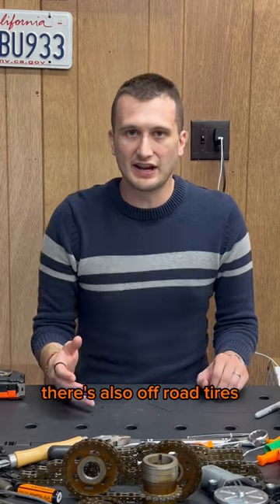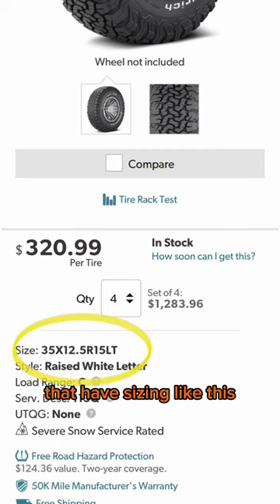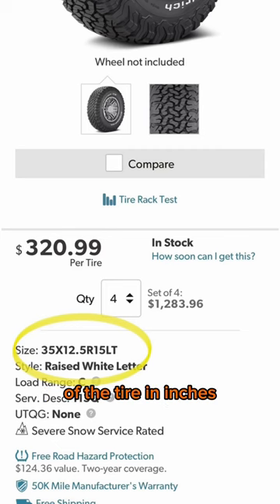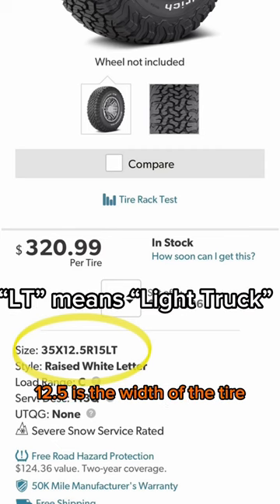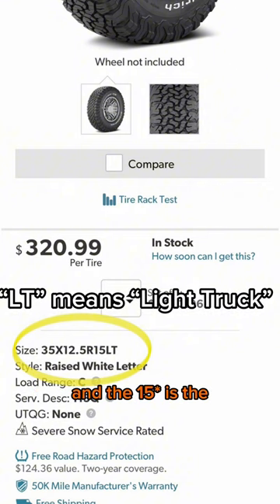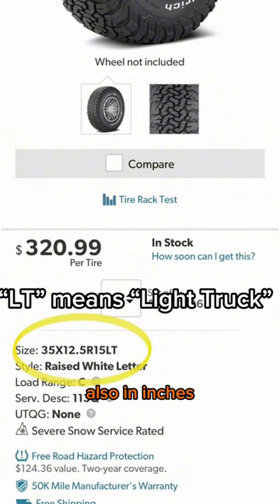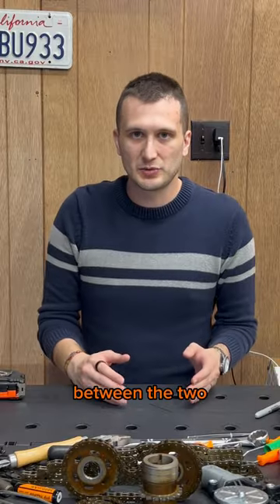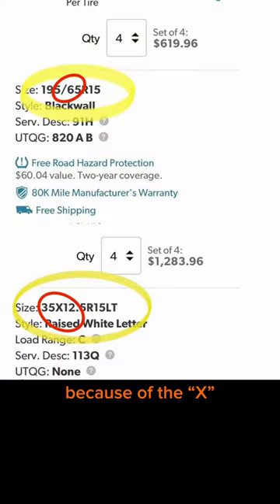Tire Sizes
Demystifying Tire Sizes: Understanding Width, Height, and Diameter. Decode the numbers on your tires and finally grasp what they mean. Learn about width, sidewall height, and inner diameter. Find out how to decipher codes like 195/55R16 or 35x12.5R18 and why tire sizing units vary.